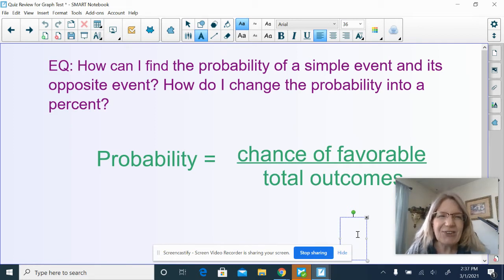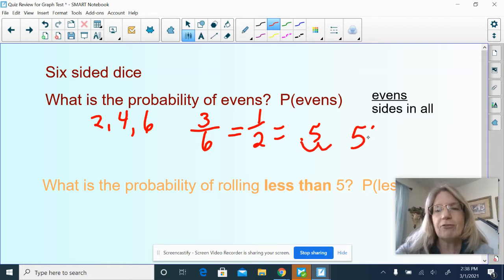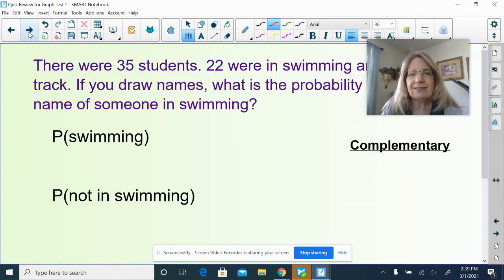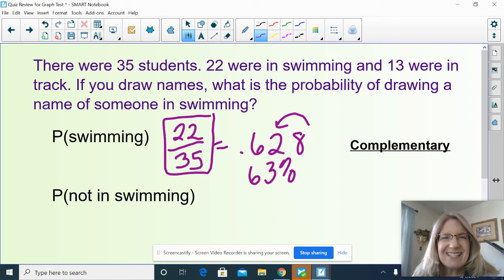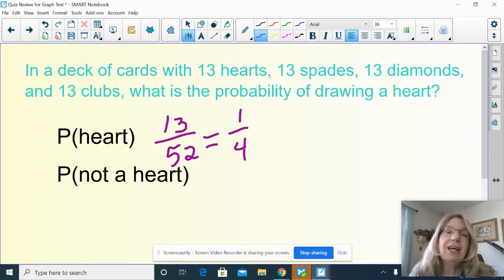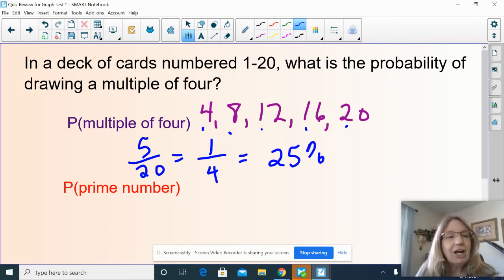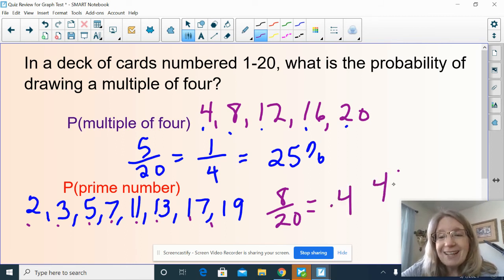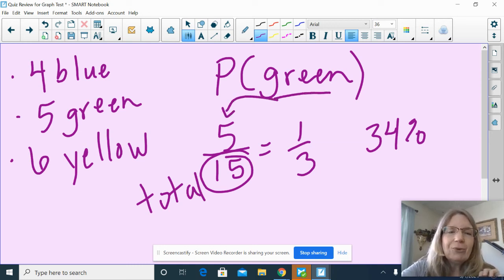Probability of a Simple Event